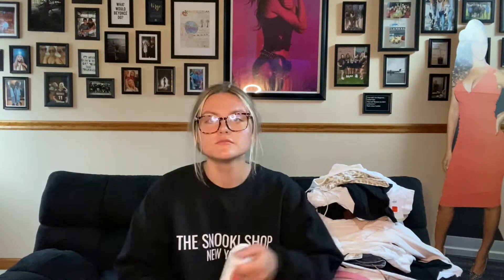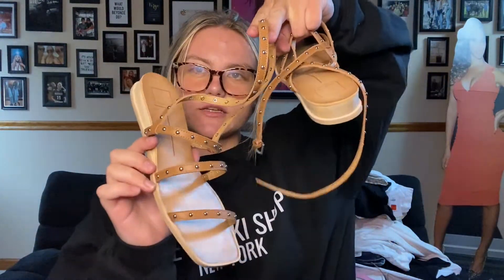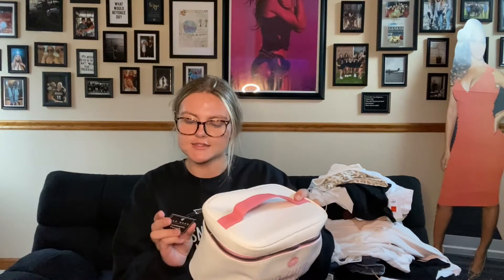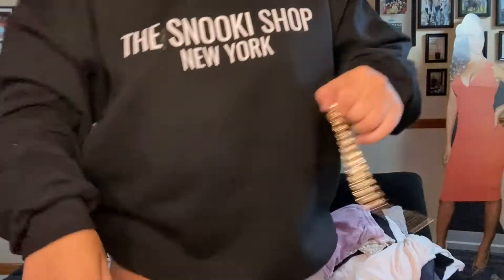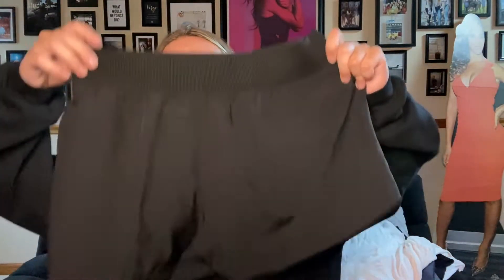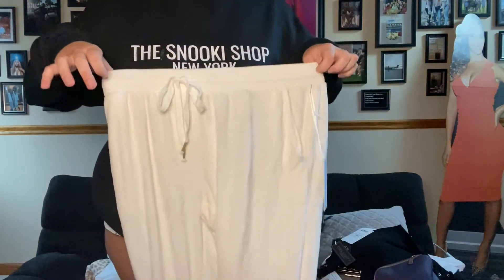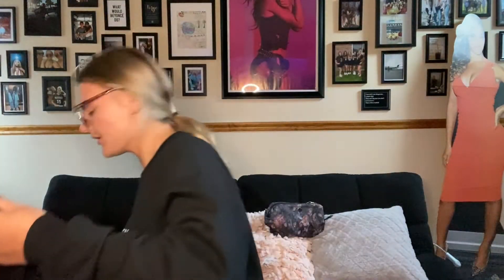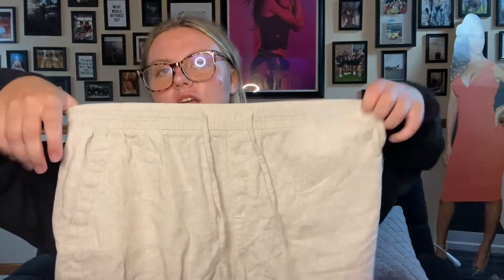BACK 2 SCHOOL CLOTHING HAUL